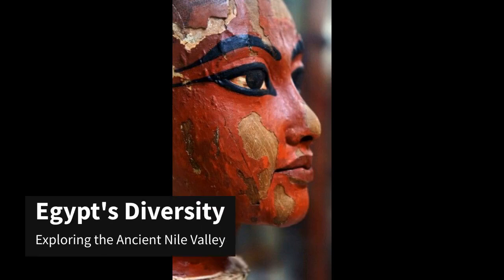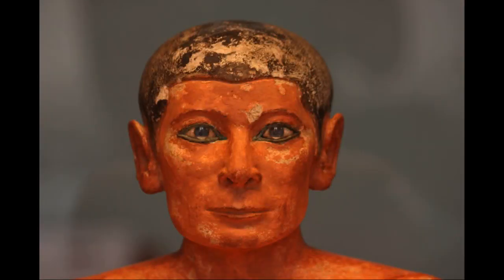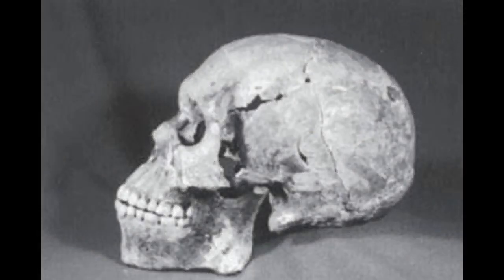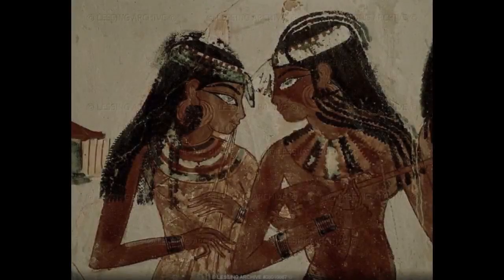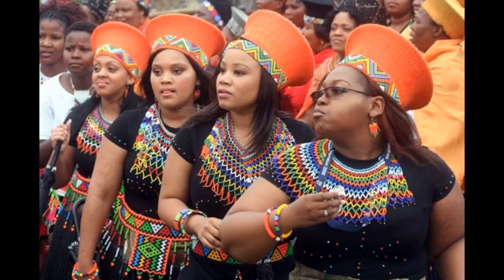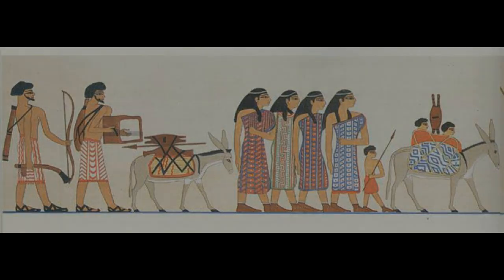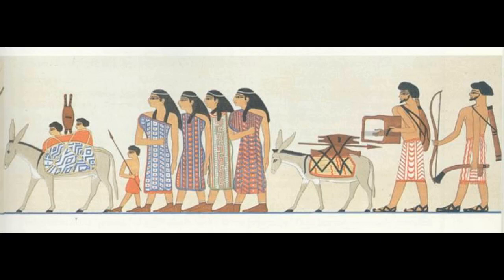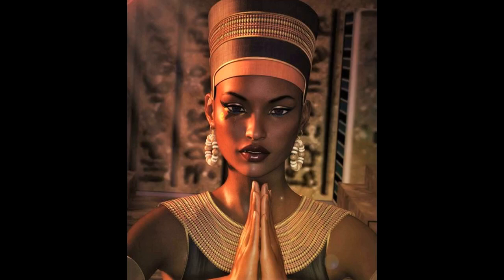Ancient Egyptian Diversity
This video is an exploration of the diverse ethnic/ racial populations inhabiting the ancient Nile Valley.